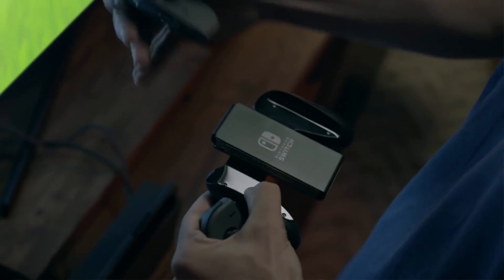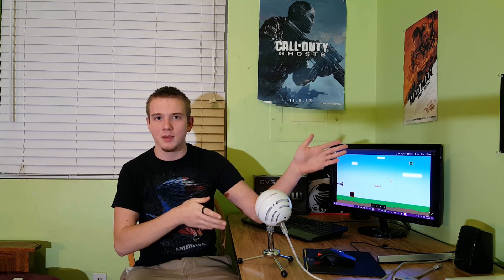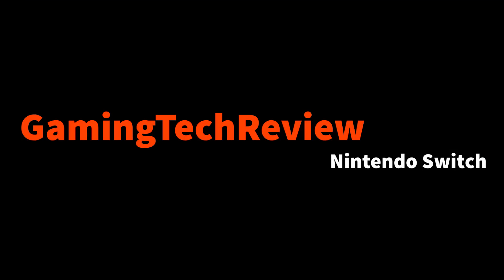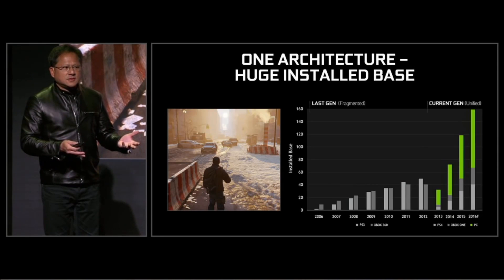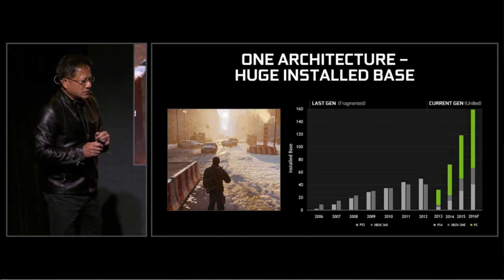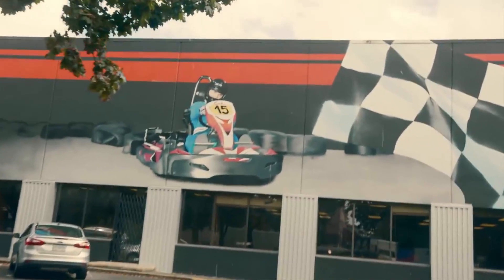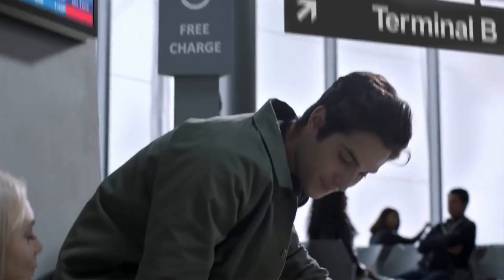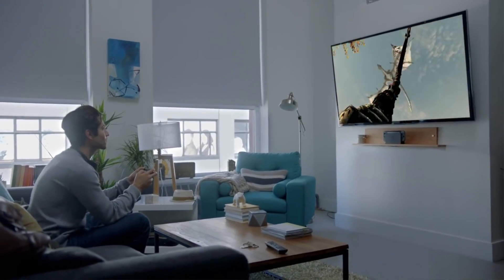Why the Nintendo Switch will use the Tegra x2 or k2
Things will change January 12 I think when Nintendo and Nvidia will announce the hardware inside.

I believe they will include a tegra x2 with 384 cuda cores if not 512 and will run on a pascal architecture. Since this is not a 4k gaming console and only meant for 1080p we should see a memory bandwidth of around 192 bit and an 8 core tegra chip. People say the nvidia switch will have 4 GB ram but we might actually see 8GB ram. For third party developers 8GB is recommended and if Nintendo doesn't wanna fail like they did with the wii u in terms of third party support they will include 8GB ram instead of 4. The graphics processor will have 2GB GDDR5X or 4GB for higher resolution gaming with better texture quality.

Intel Core i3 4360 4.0 GHz Overclocked
32GB Ram 2600 Mhz
600W PSU 80 plus by EVGA
Asus GTX 960 Strix 2GB In SLI
MSI Gaming 5 Motherboard
1TB x2  SSD Crucial M550 In raid 0
1 GB PS Internet connection with a cat 6 Cable Connector.

Gaming Mouse Corsair M65 RGB Backlit
RazerBlade Gaming Keyboard, The Death Stalker
Sades A60 Headset 7.1 Surround Sound
Asus Gaming Monitor 1600x900 100hz
Snow Ball Blue, Mic